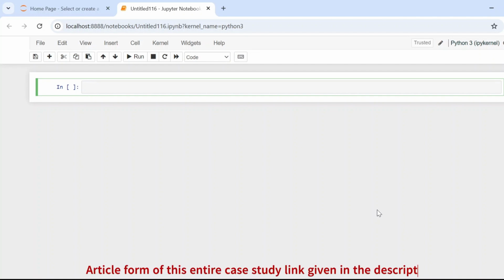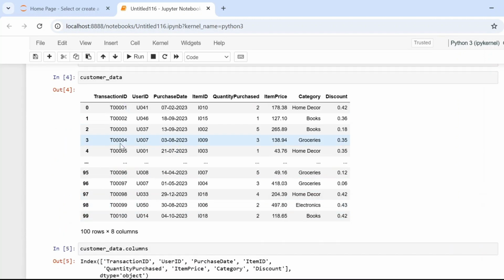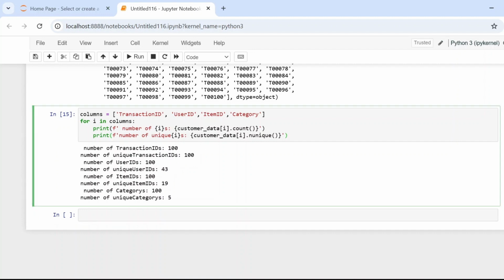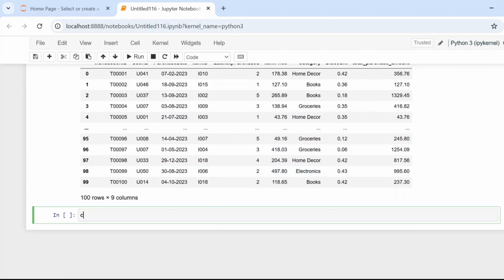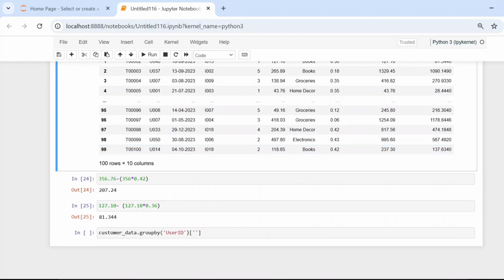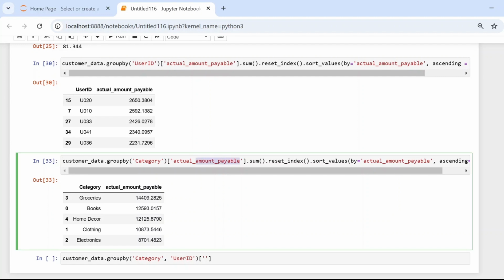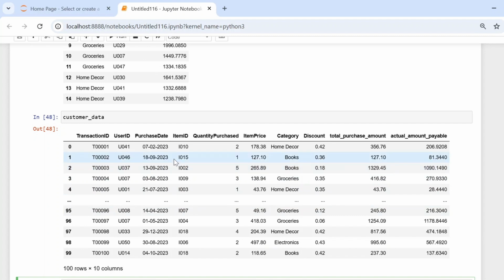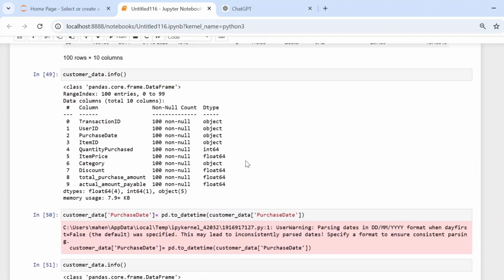Data Engineer Interview Case Study Problem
You can get more portfolio projects and interview questions from my medium Profile and Github profiles.